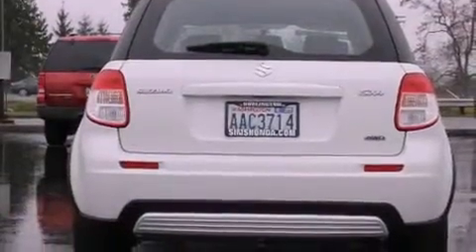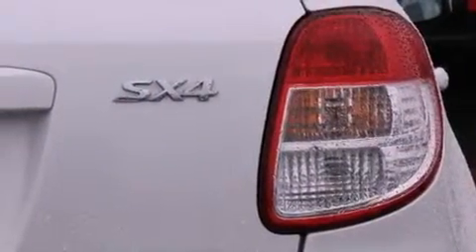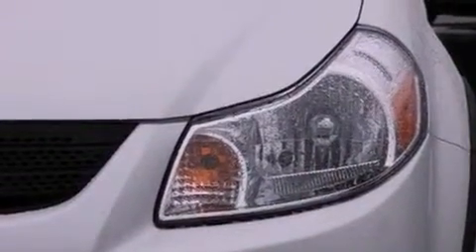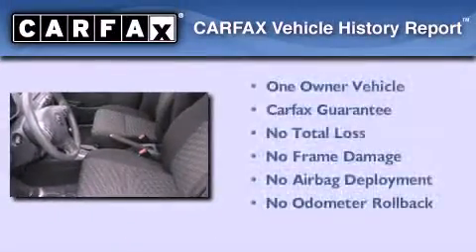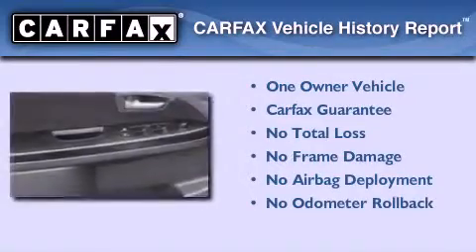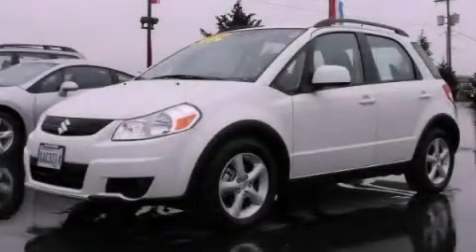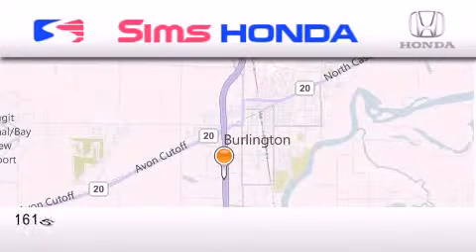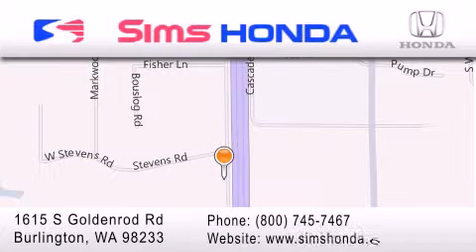2009 Suzuki SX4 Burlington WA 98226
Year : 2009
 Make : Suzuki
 Model : SX4
 Engine : 2.0L I4 DOHC 16V
 Trans . : Automatic
 Exterior : White

 Interior : Black
 Sims Honda
 1615 S. Goldenrod Road
 Burlington , WA 98233
 Pre-Owned 2009 Suzuki SX4 Burlington WA